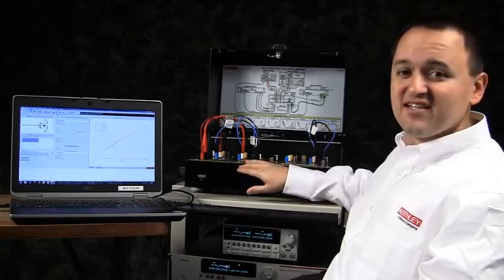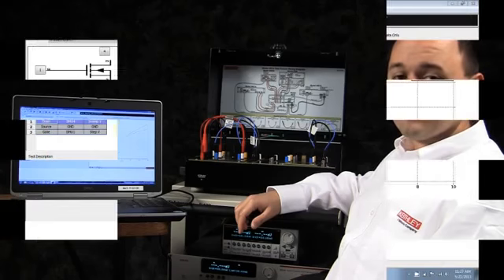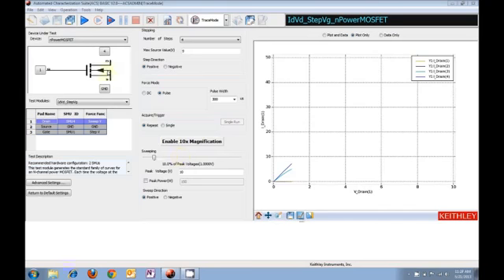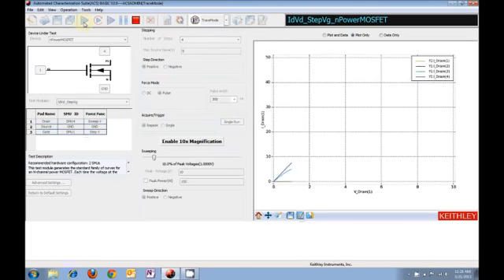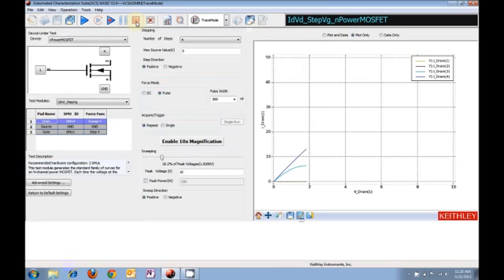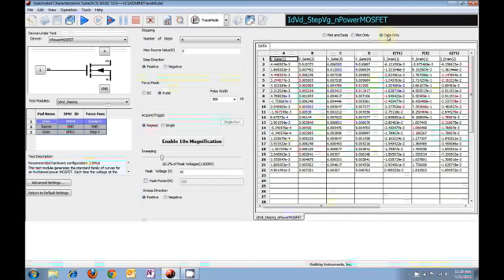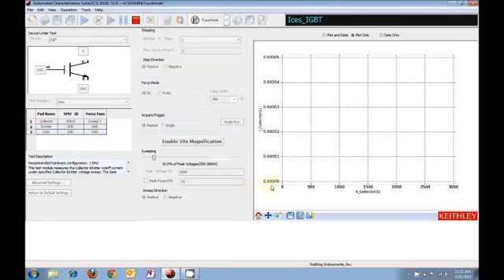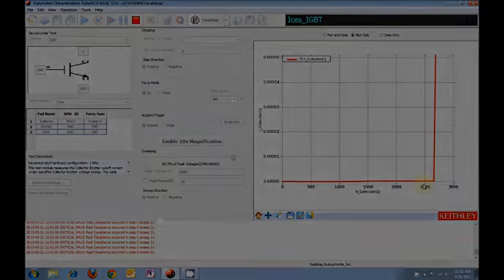PCT trace mode713 2